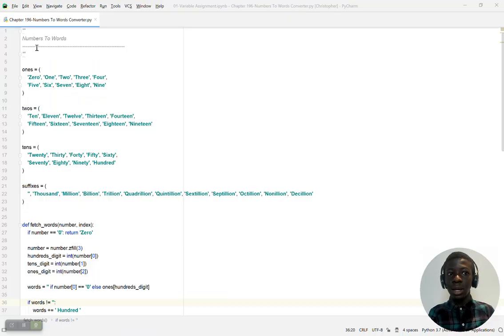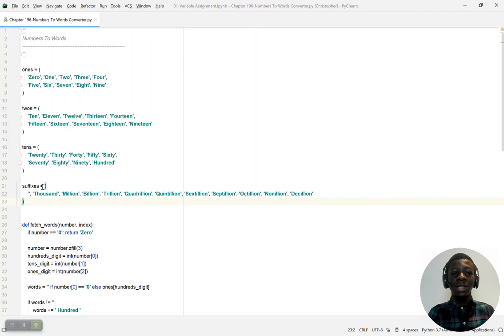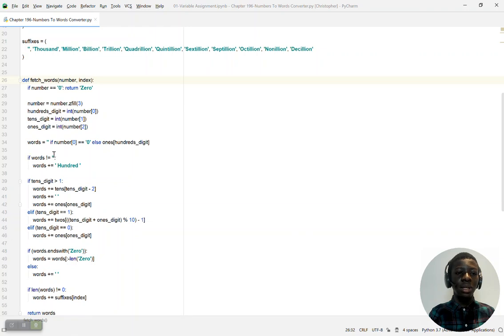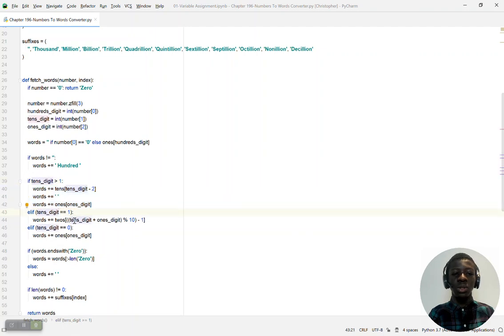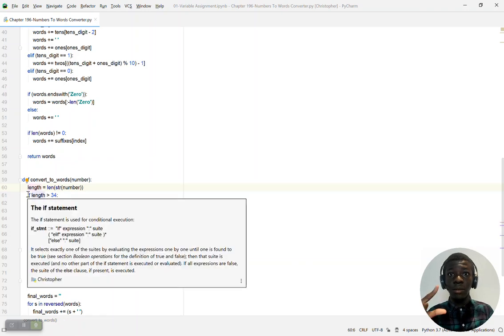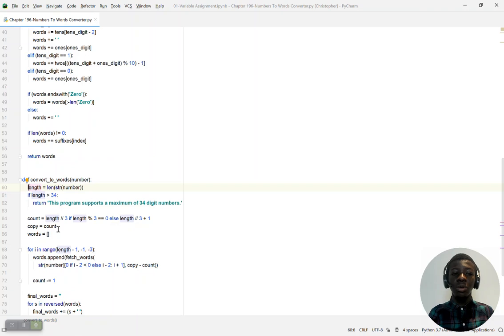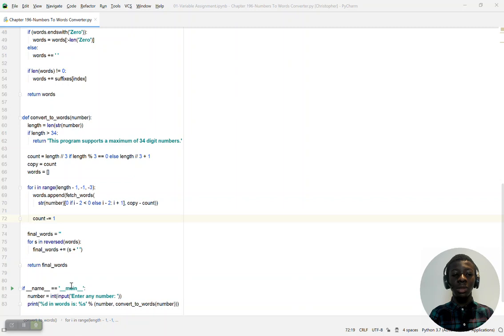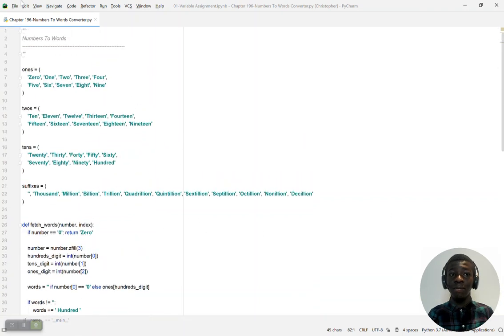Numbers To Words Converter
In this episode, we will see how to convert the numbers we know to words, so in order to do this, there are mountains of procedures taken to create this. Functions and Conditionals will be used in this video. We will explore the details on how the functions and conditionals will be used when you run the program.
The result of the program automatically changes the user's input from a number to one word or more than one word. Watch the video for details.